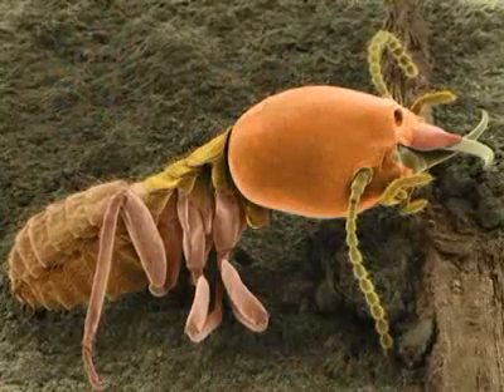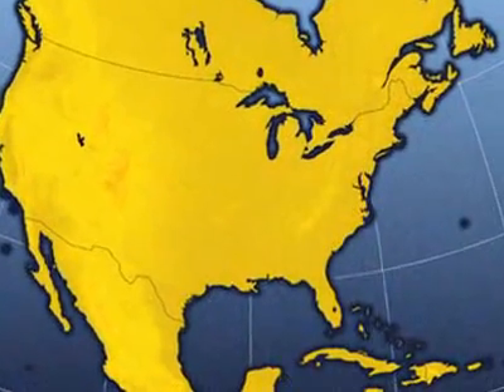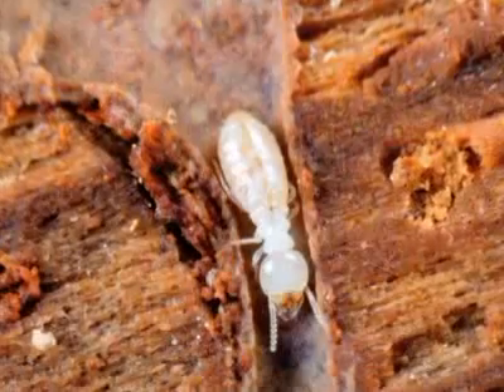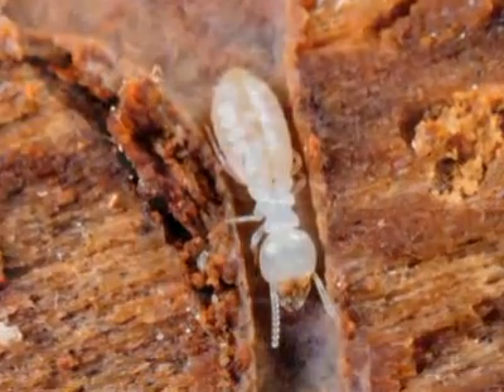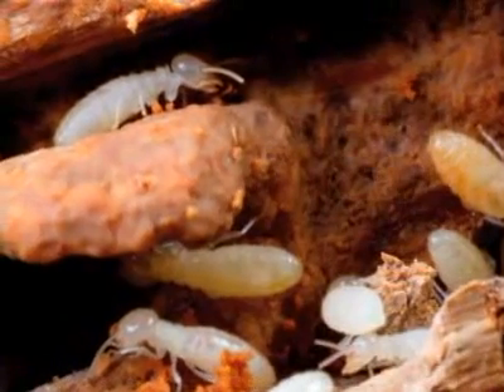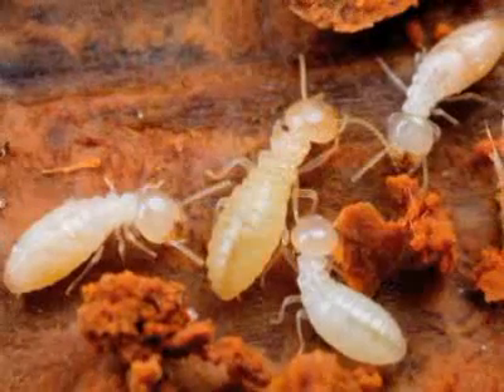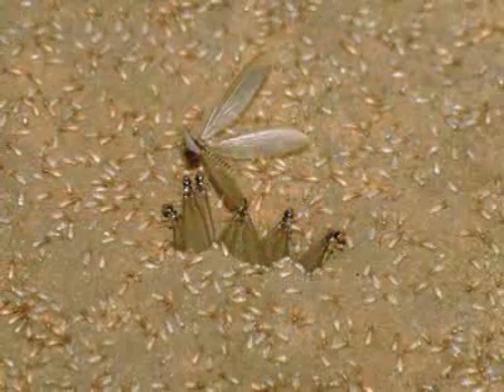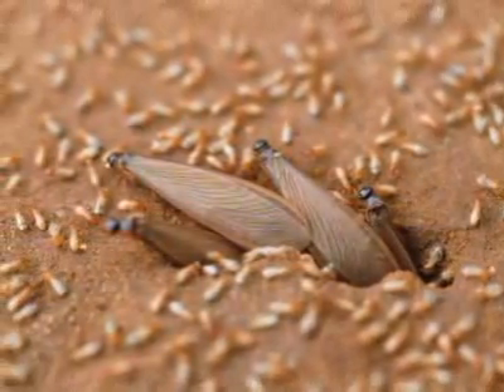How Termites Work